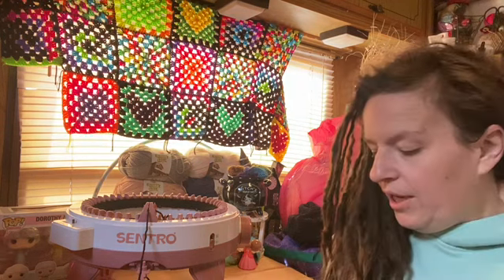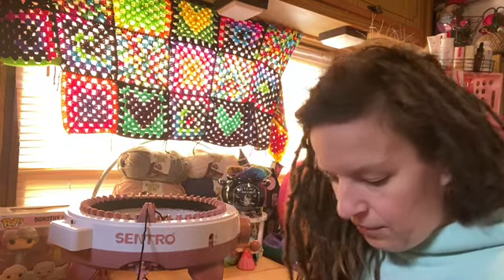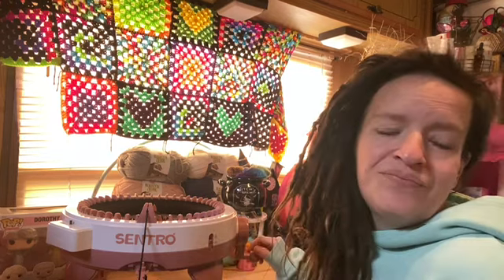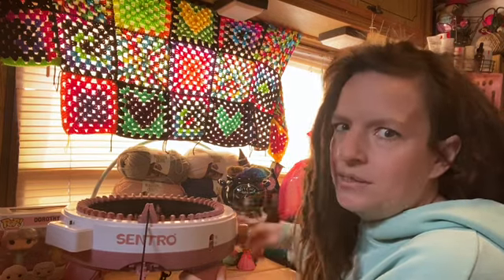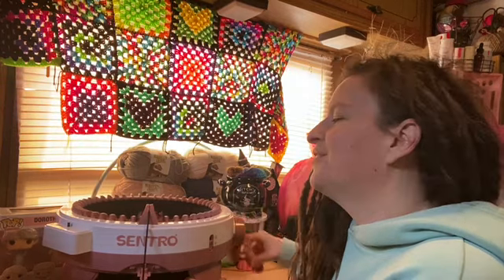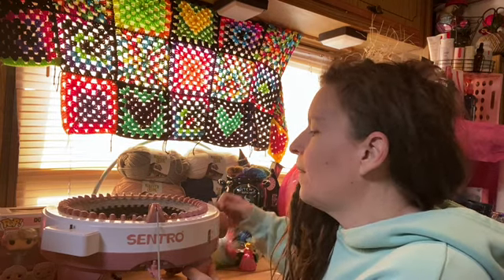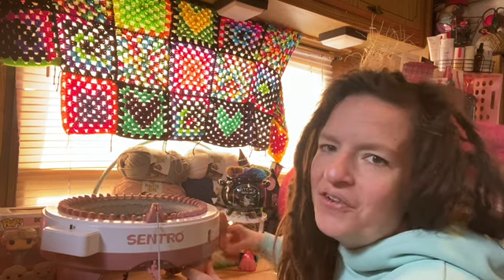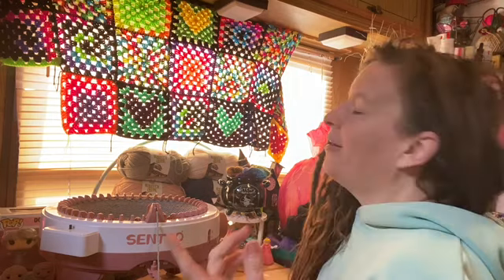Crochet With Me and Ramblings...Knitting Machine Edition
Cinnamon Stitches

Madonna Ballard

Pure Romance

Teespring Shop